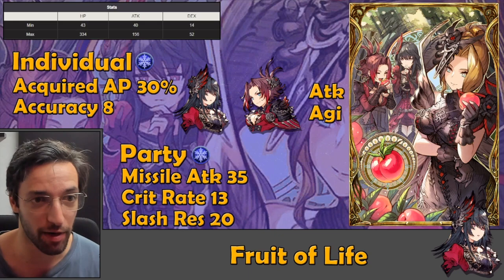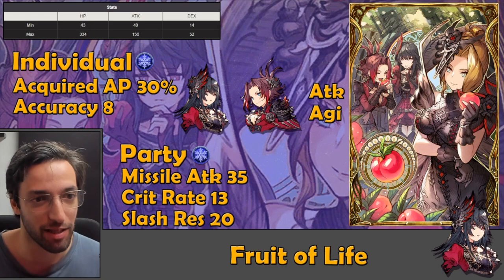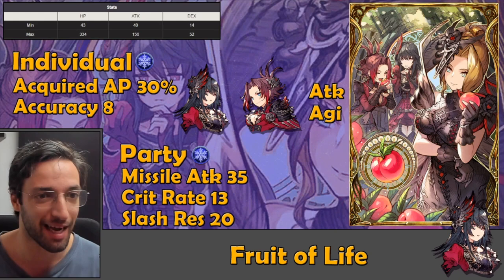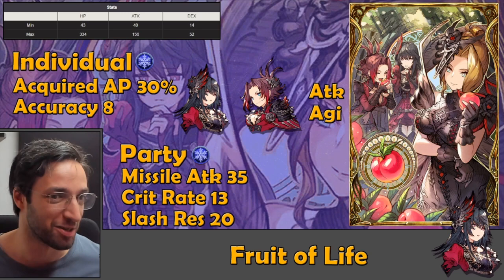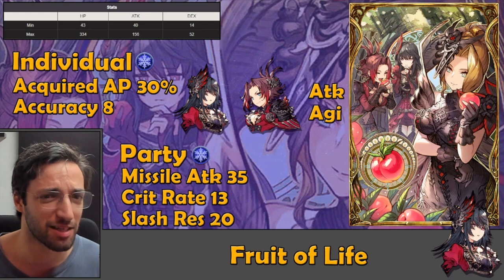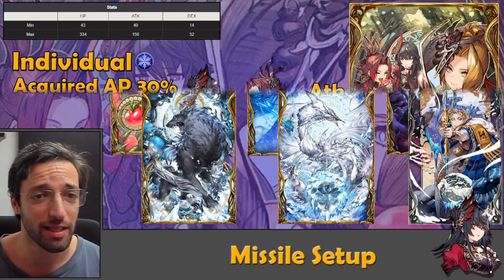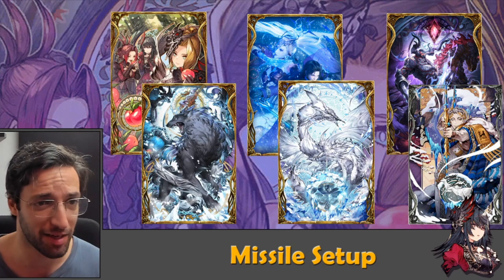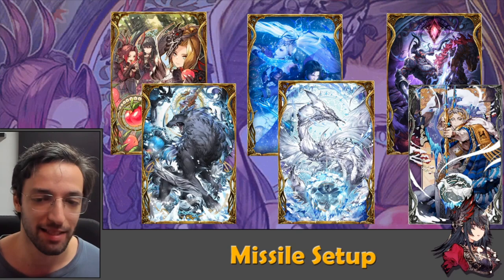Is the Fruit of Life VC Worth Pulling For? - WOTV FFBE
Taking a look at the latest ice missile VC.

00:00 General Overview
03:25 Ice Missile VC Setup
05:26 Future Ice VCs
07:41 Should You Pull?